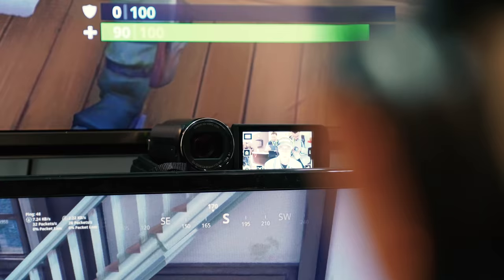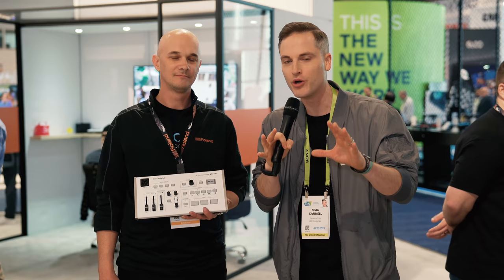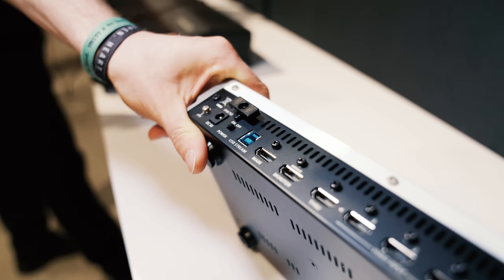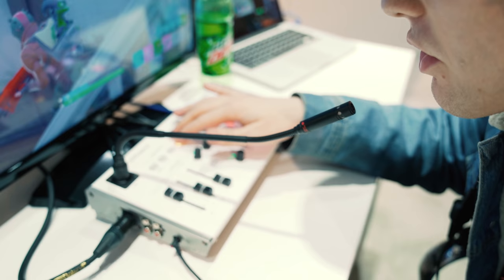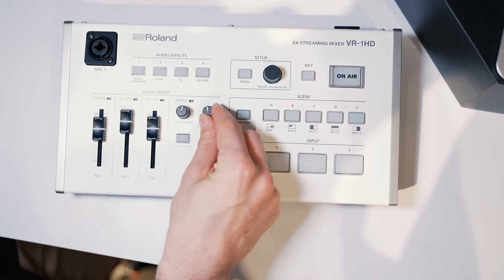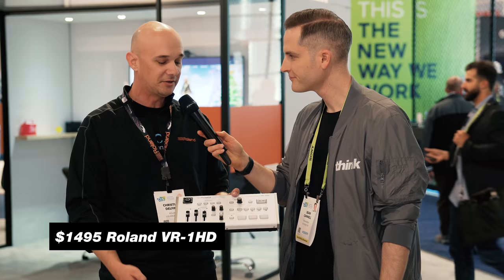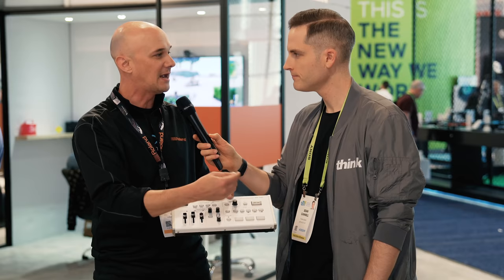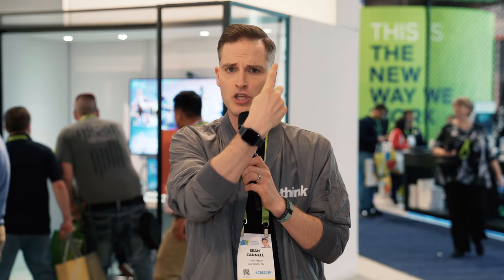Easy-to-Use HD Video Switcher for Live-Streaming — Roland VR-1HD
Checkout Skillshare and get your first 2 months free to try it out ➡️ Quick look at a brand new user friendly HD video switcher for live-streaming called the Roland VR-1HD. (B&H) (affiliate)

1. Roland VR-1HD AV Streaming Mixer

2. How to Live Stream with a Video Camera or DSLR (My personal live streaming setup tour)

3. (New Tech for Creators) Check out the latest cameras, lights and live-streaming gear from CES 2019 in our video playlist

About:
A quick look at the vr-1hd from roland. If you are looking for an hd video switcher that easily outputs to USB for streaming on platforms like Facebook, YouTube and Twitch. Check out this video switcher in this video.